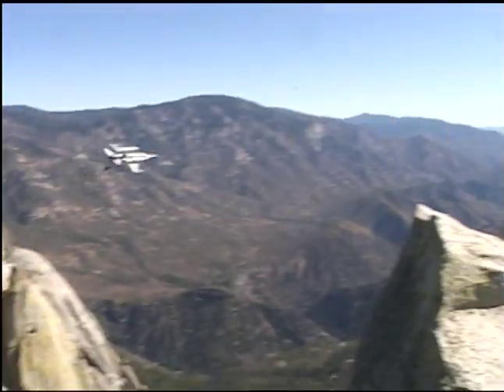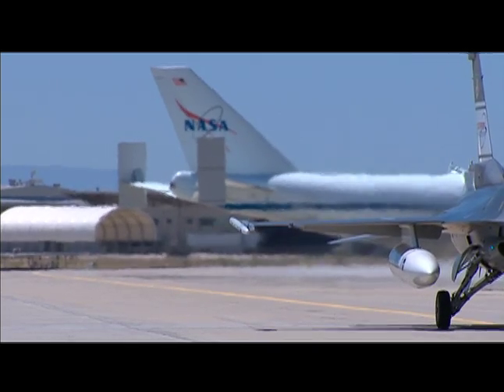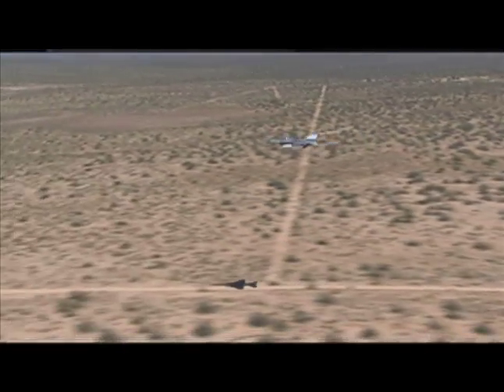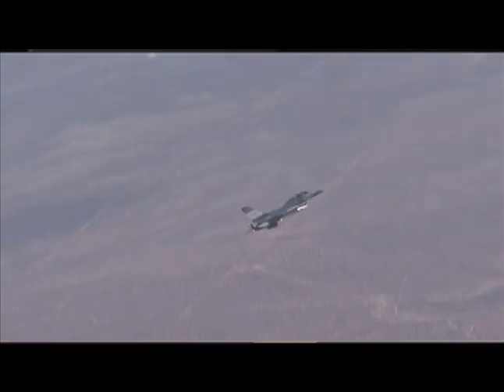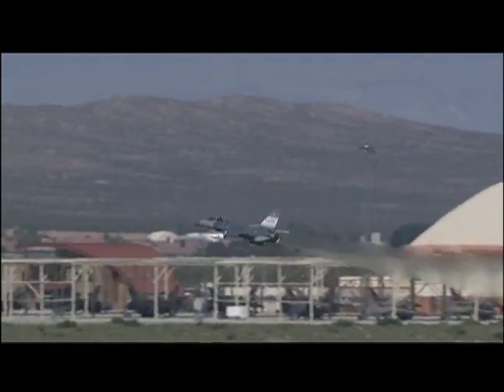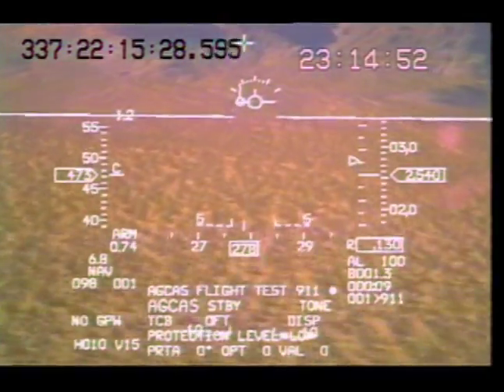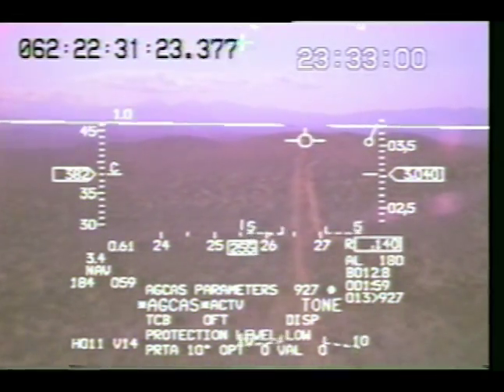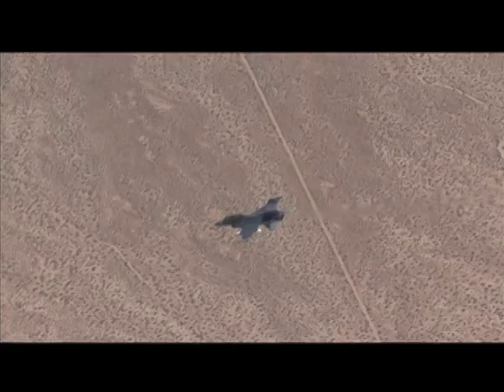Automatic Collision Avoidance Technology (ACAT)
This 2-minute 41-second video from 2010 shows inflight footage of an F-16D aircraft flying over California's Mojave Desert during the  Automatic Collision Avoidance Technology, or ACAT project.

The joint U.S. Air Force/NASA F-16D Automatic Collision Avoidance Technology, or ACAT, project phase led by NASA's Dryden Flight Research Center concluded with completion of the Automatic Ground Collision Avoidance System (Auto GCAS) flight testing in August 2010. The project has now transitioned to the Air Force Flight test Center's 416th Flight Test Squadron for production testing of the Auto GCAS software, with an anticipated in-service fielding date of 2014.

The Fighter Risk Reduction Project is the first flight research effort being conducted under the Automatic Collision Avoidance Technology program of the Air Force Research Laboratory at Wright-Patterson Air Force Base in Dayton, OH. Actual test flights of the system began in the fall of 2009.